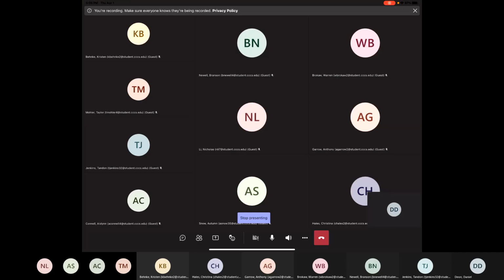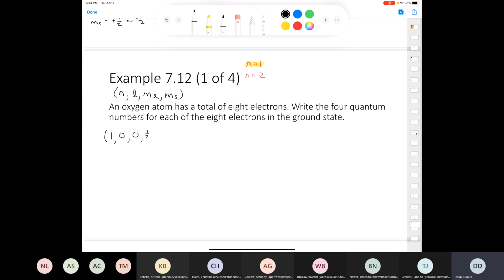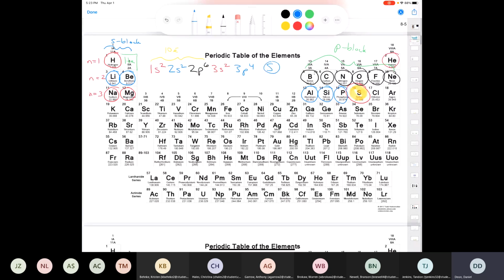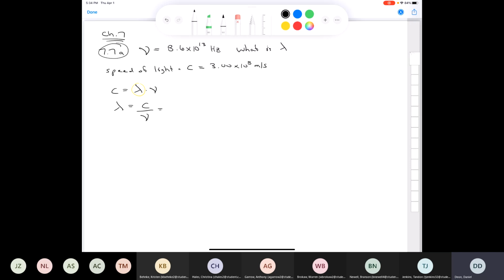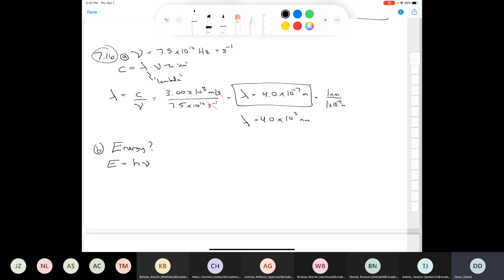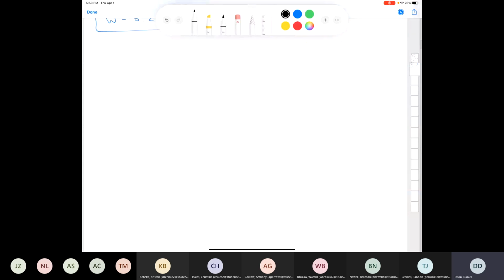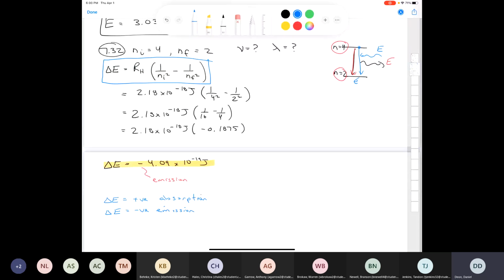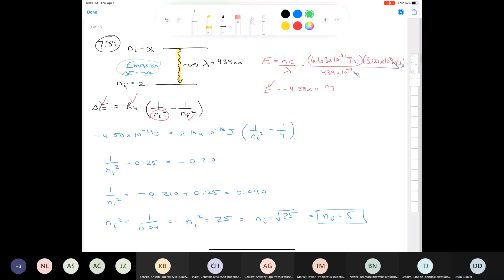CHE 111 Lecture April 1, PART 1